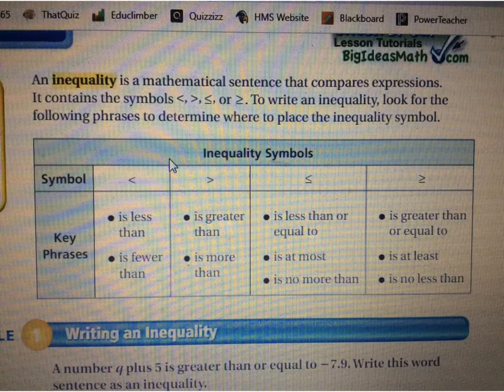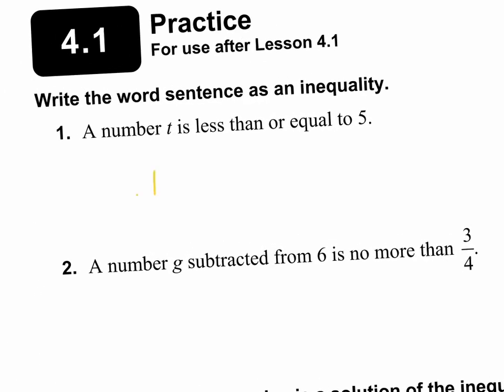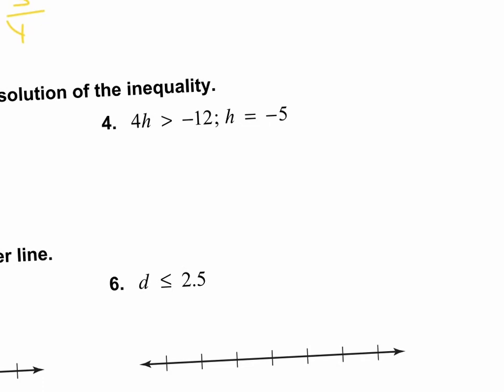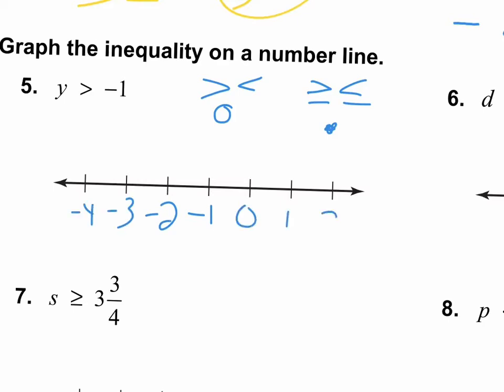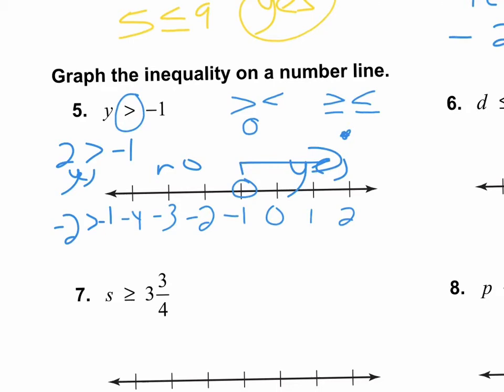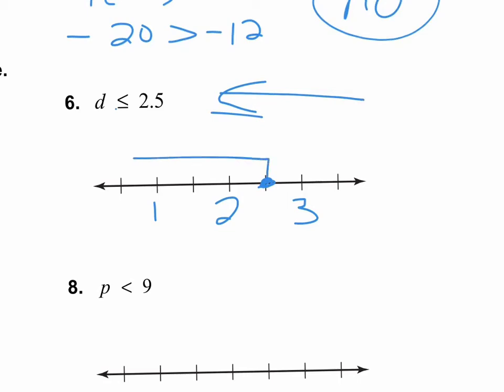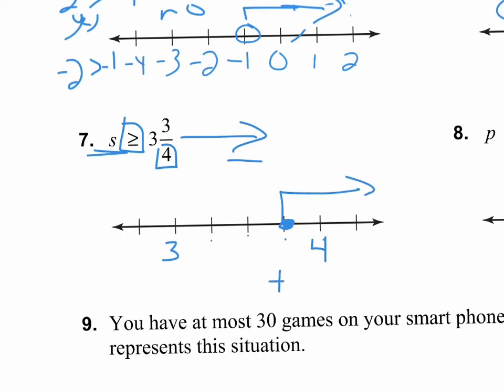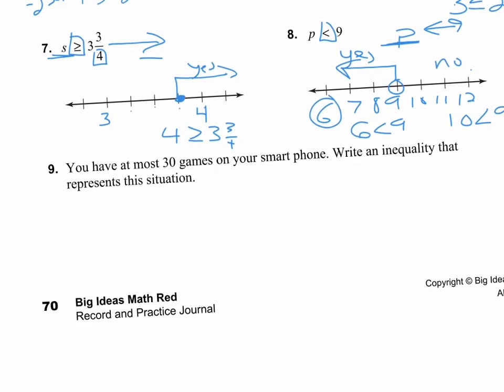4.1 writing and graphin inequality notes